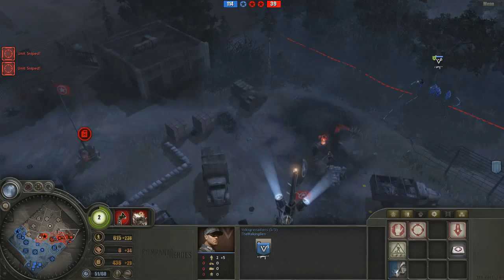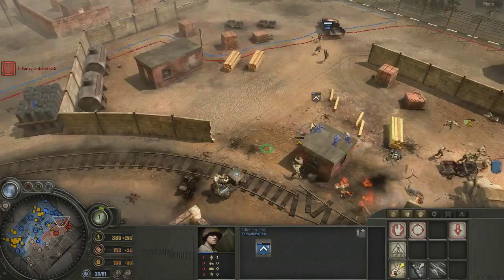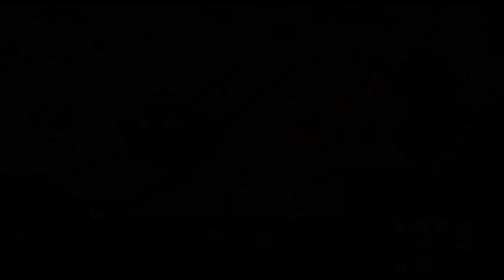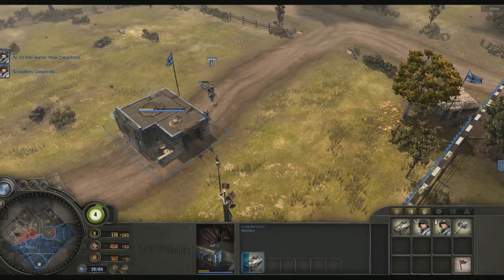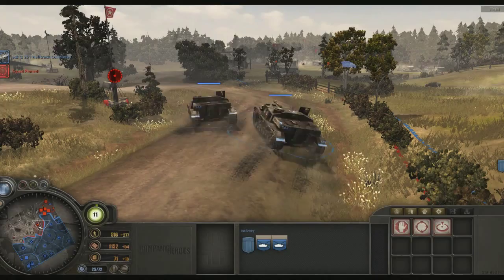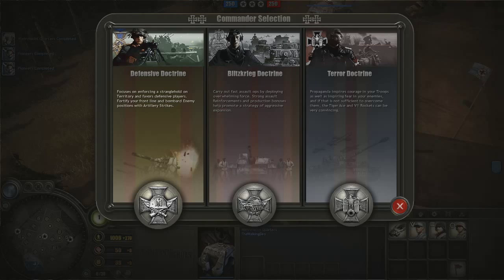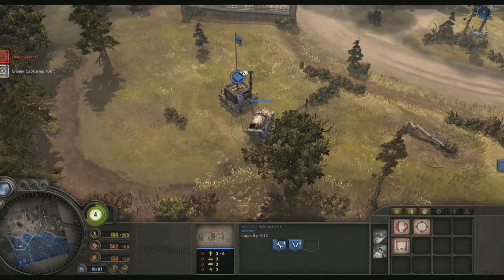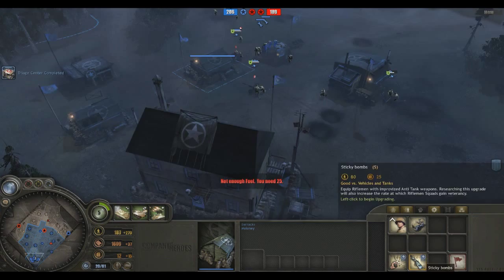Company of Game Design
This is a short documentary put together by me and Diarmaid for our Ludology Assignment. It covers the smart game design of Company of Heroes, enjoy!